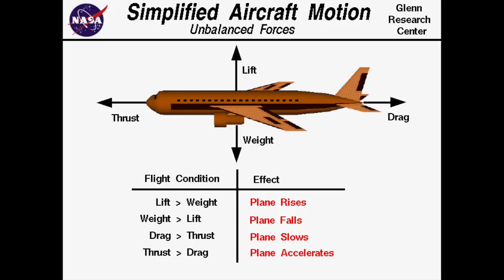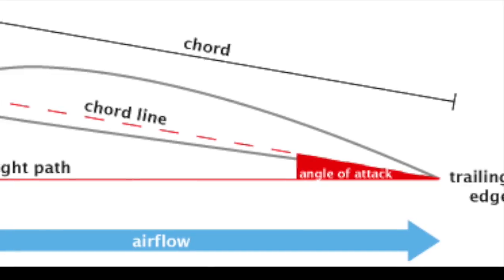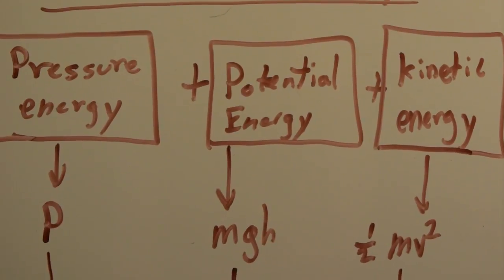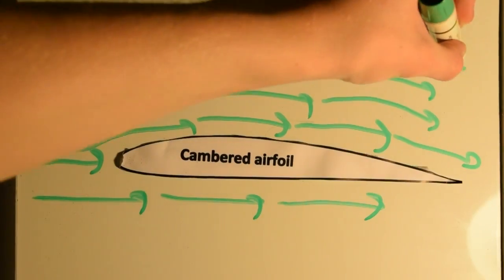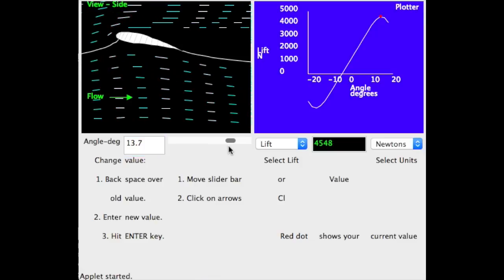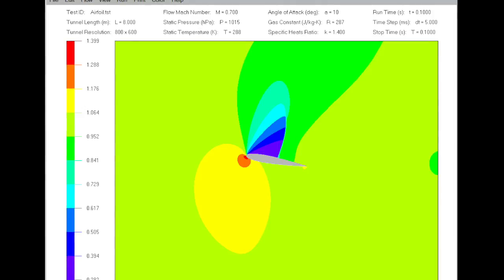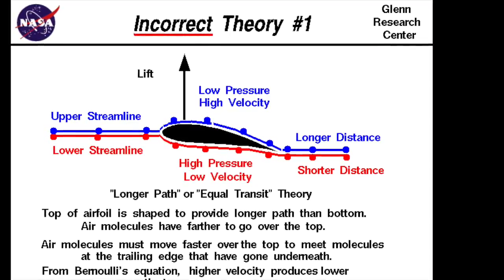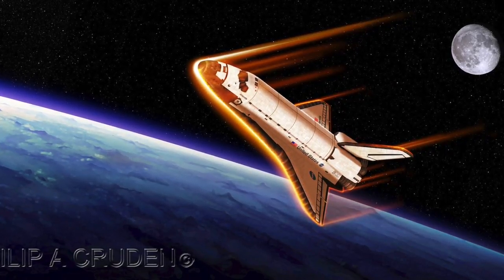AIRPLANES! How do They Work? Physics video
This video is about Physics project- airplane